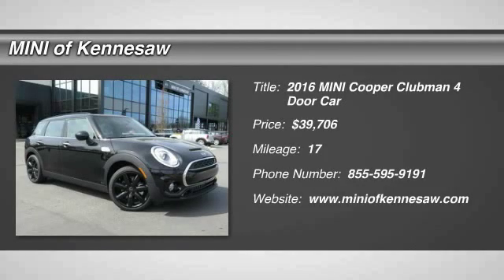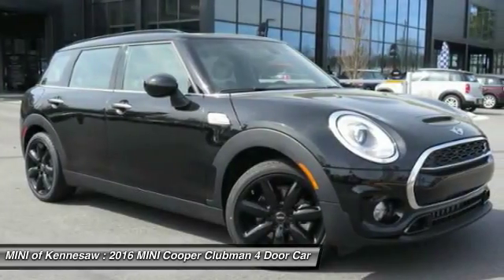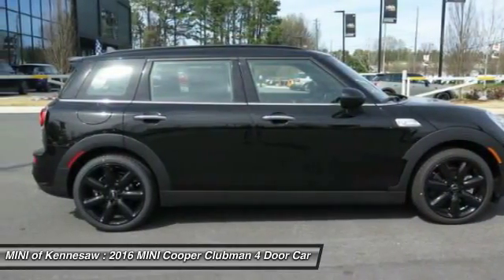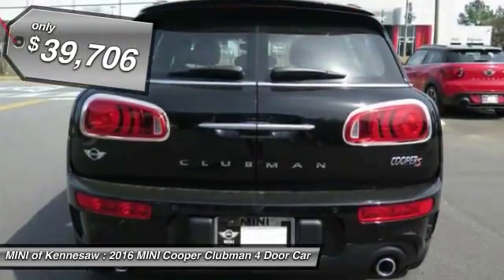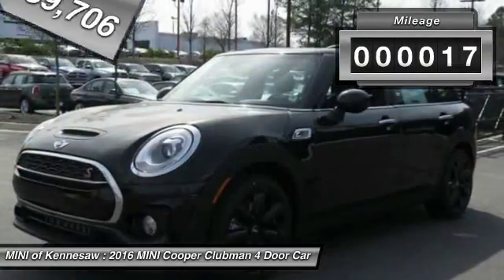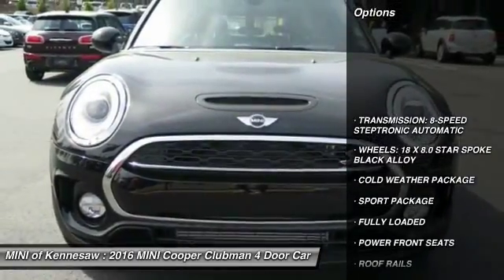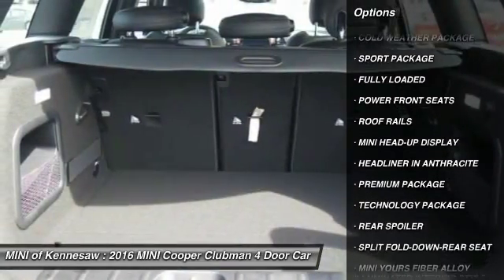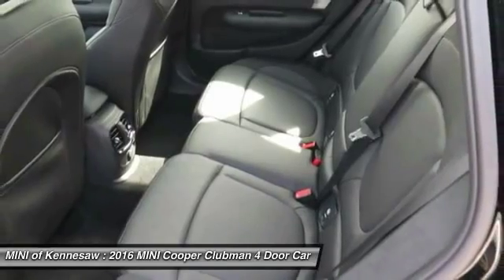2016 MINI Cooper Clubman Kennesaw GA M8028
2016 MINI Cooper Clubman  - $39706

You'll love this 2016 MINI Cooper Clubman. This is a 4 door car you'll want to take home. With 17 miles, it features Automatic transmission and an exterior color of Midnight Black Metallic. Call and get in touch with MINI of Kennesaw directly, and be the first to open the 4 door car door today!